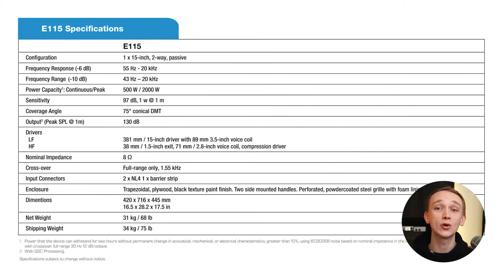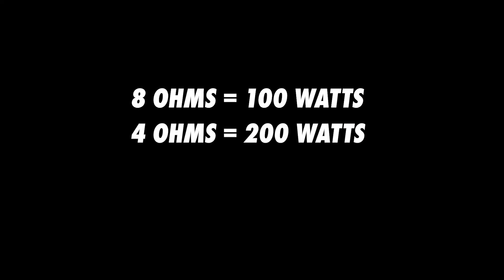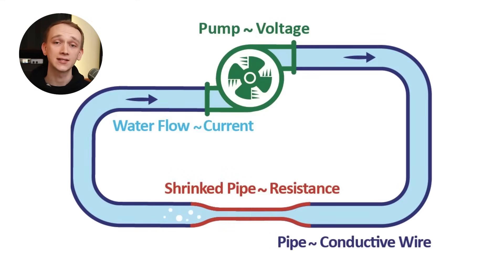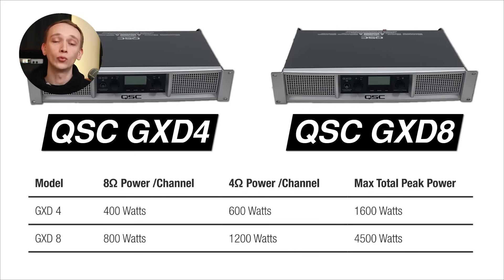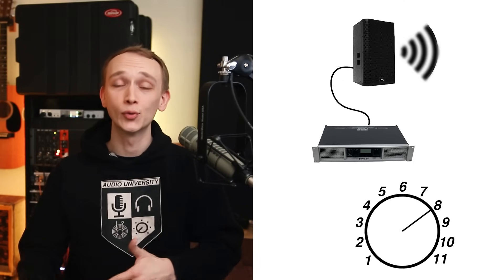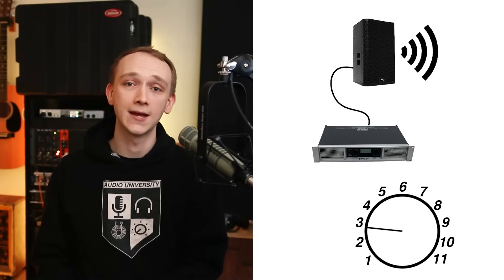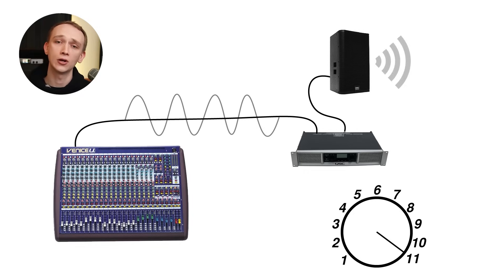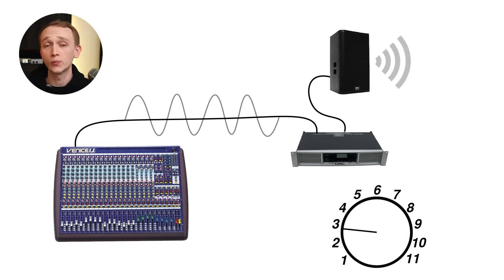WARNING: Breaking These Rules Could Destroy Your Amplifier & Speakers!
Follow these three rules to avoid damaging your equipment! You'll learn about amplifier power, speaker power capacity, and how to match speakers and amplifiers.

0:00 - Introduction
0:07 - Rule #1
1:28 - Rule #2
3:40 - Rule #3